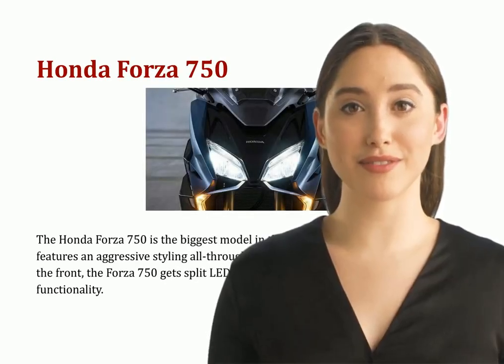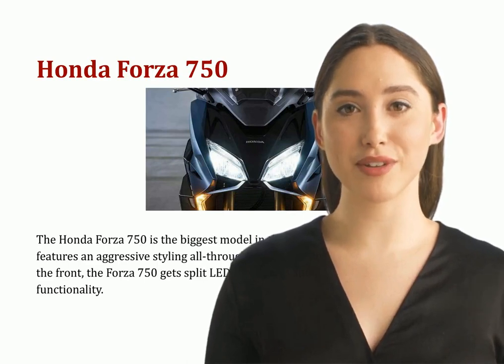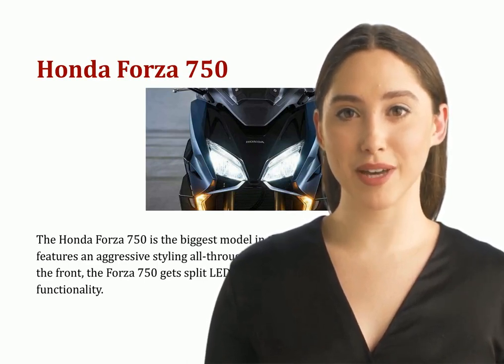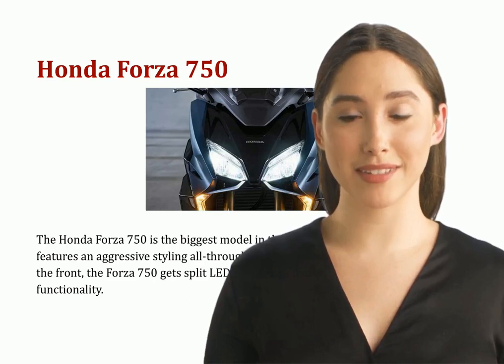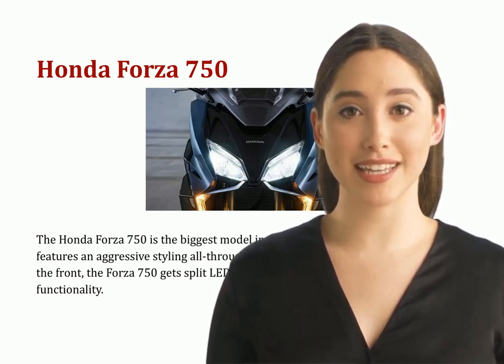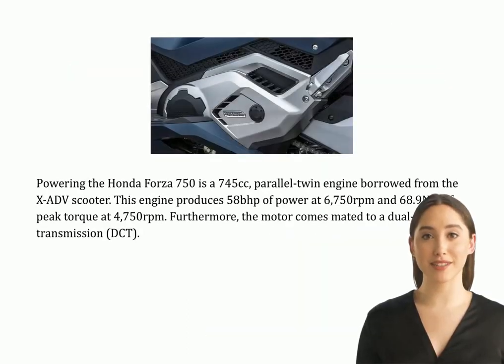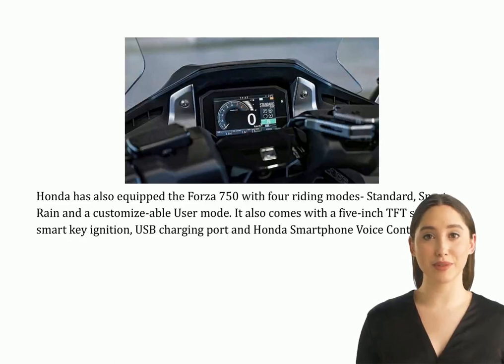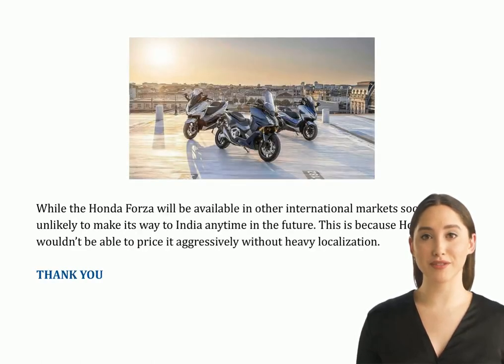Honda Forza 750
While the Honda Forza will be available in other international markets soon, it is unlikely to make its way to India anytime in the future. This is because Honda wouldn’t be able to price it aggressively without heavy localization.